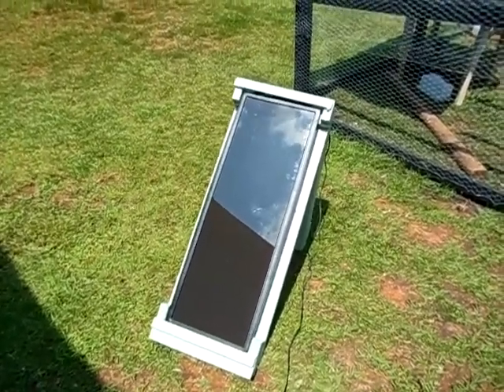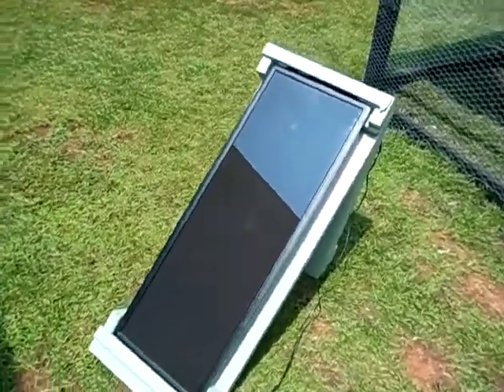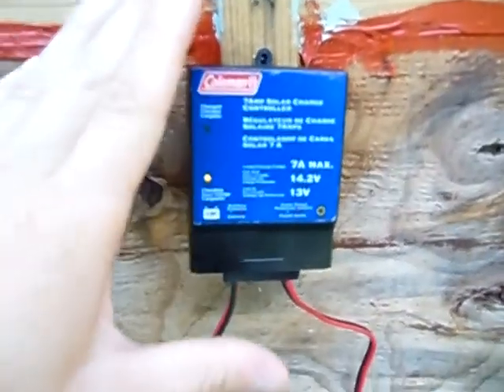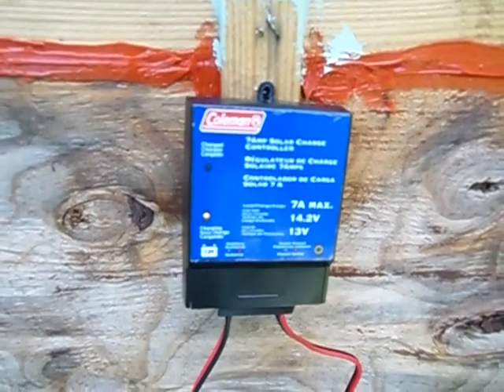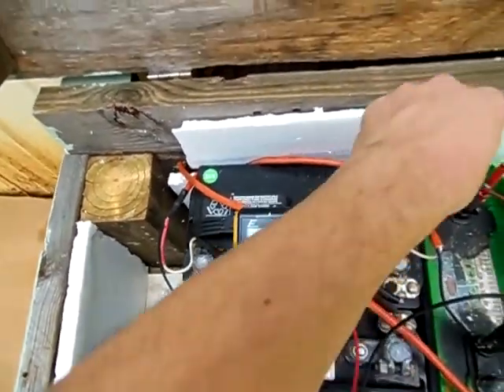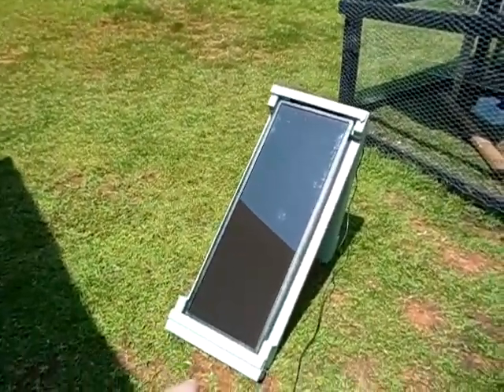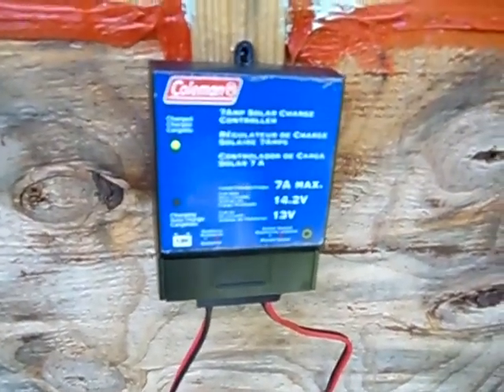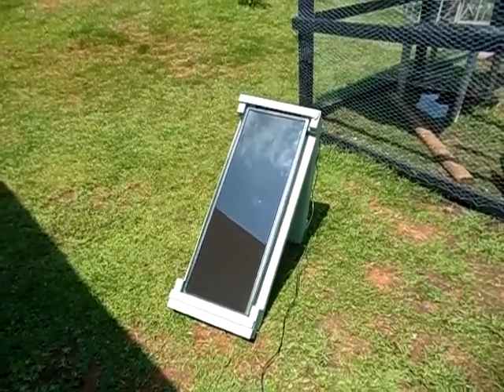Solar Power For Beginners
This video shows you how to set up a basic solar system. Just so you guys don't get confused a solar generator and a solar system are the same.
Things needed:a solar panel,charge controller,12 volt battery,and an optional power inverter if you want to run a/c loads.